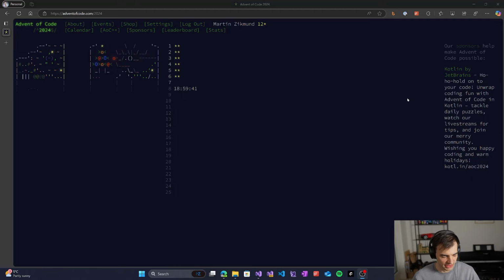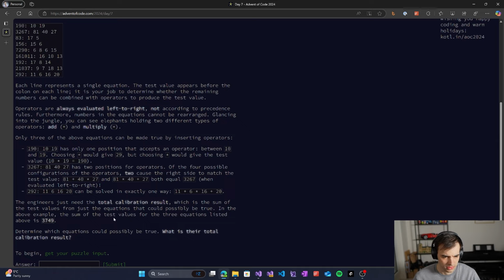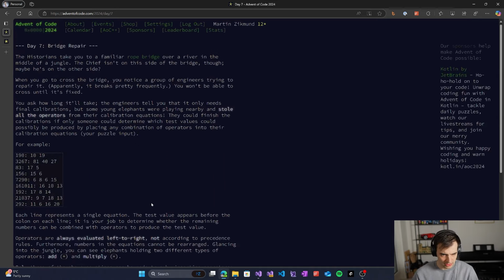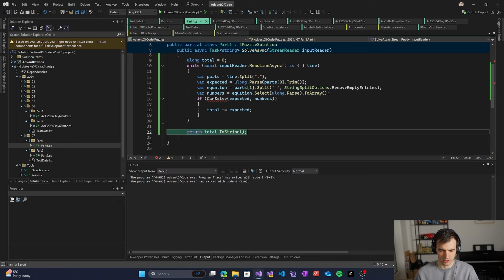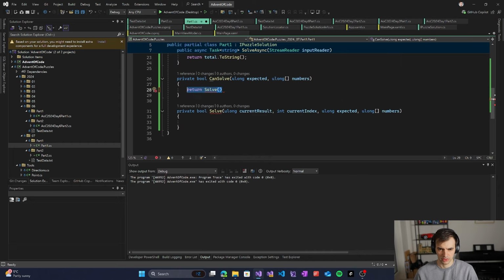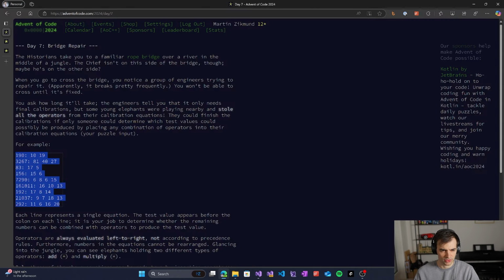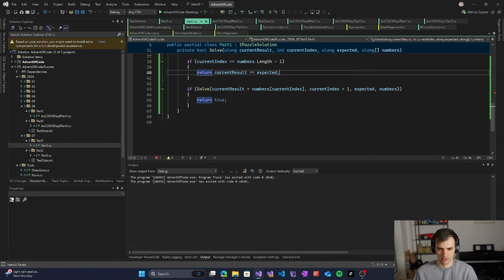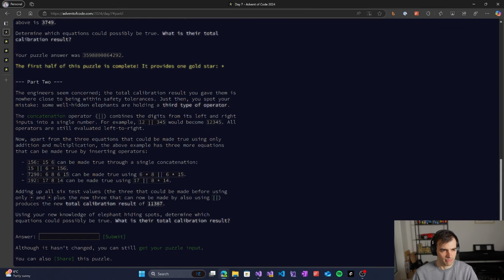Advent of Code 2024 Day 7: Bridge Repair in C# ✅✅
I hope you are not afraid of height, because we will be fixing a rope bridge today!

Contents:
0:00 - Intro
0:07 - Part 1
2:29 - Solving part 1
12:22 - Part 2
12:43 - Solving part 2
14:45 - Summary